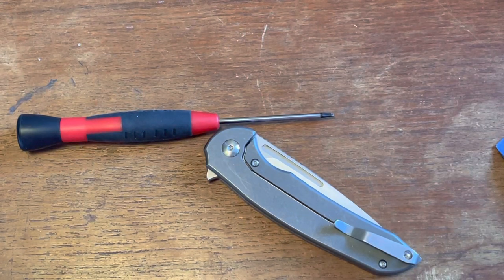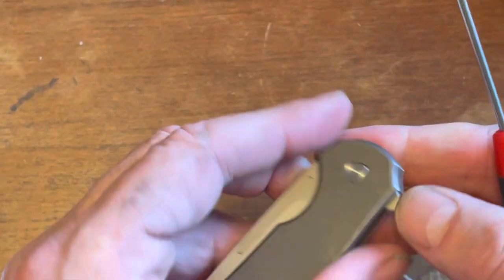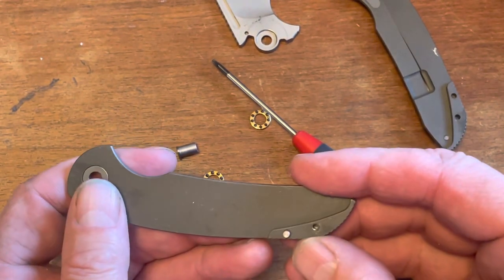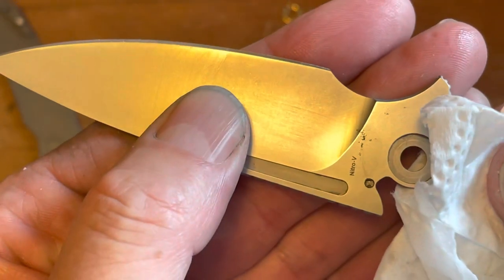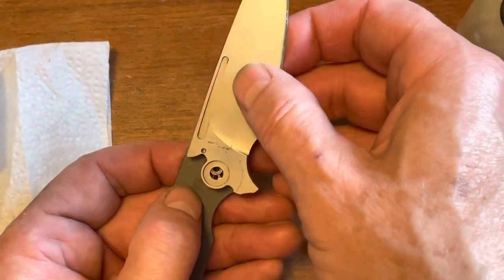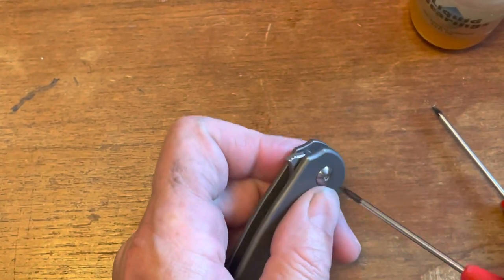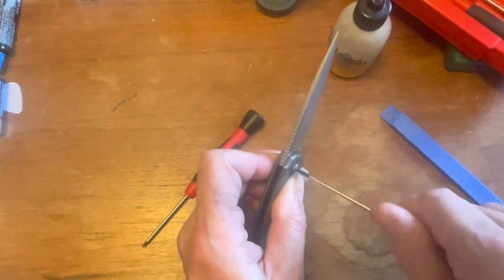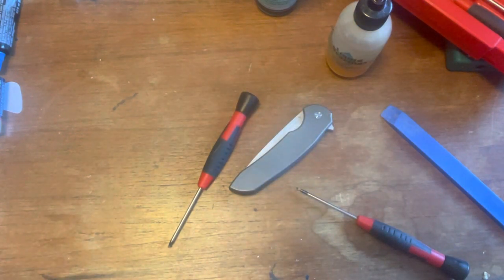Ferrum Forge Stinger frame lock a look inside